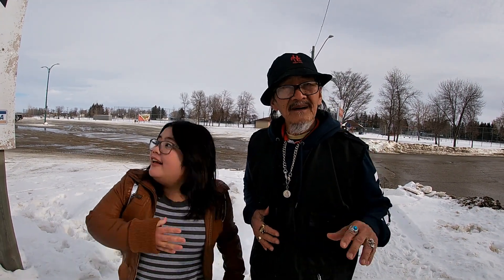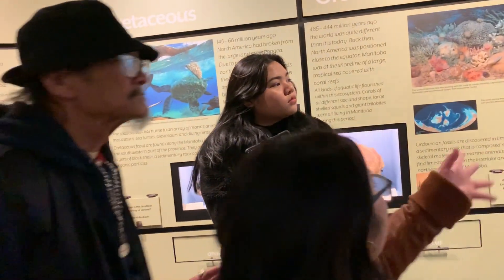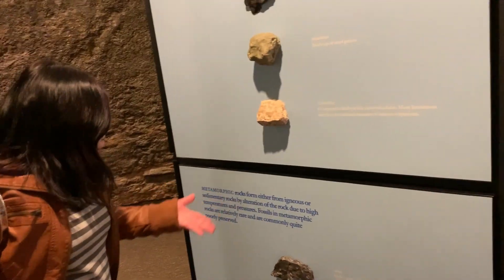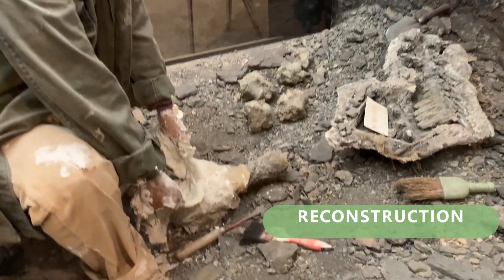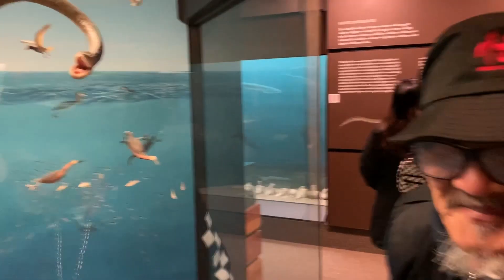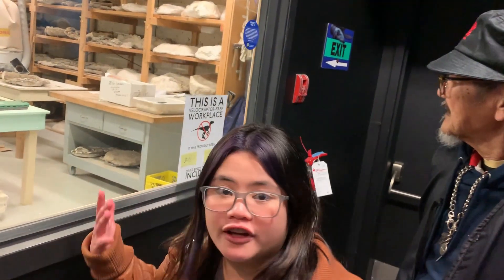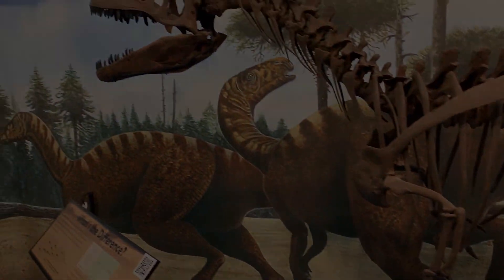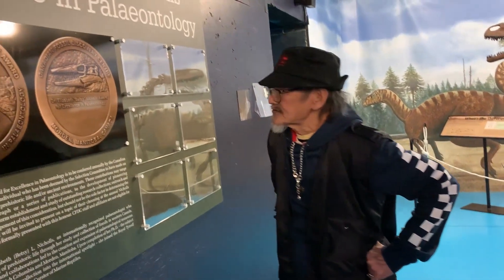DINOSAURS - CANADIAN FOSSIL DISCOVERY CENTRE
very educational

Outro not made by me